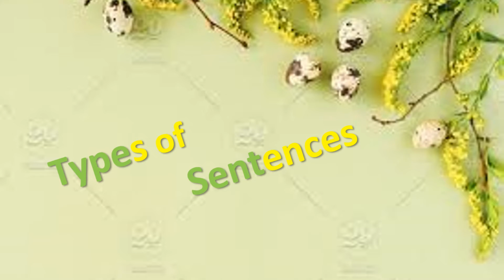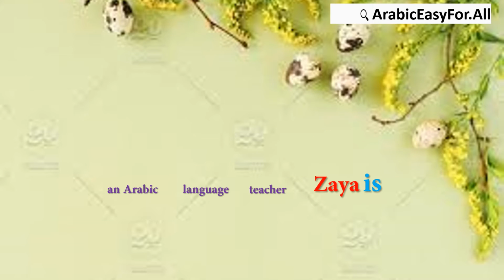Learn Arabic with ArabicEasyFor.All I To BE in The Affirmative Sentence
■ This YouTube video teaches the student how to use the verb "to be" in the affirmative sentence. The YouTube video is a great tool for anyone wanting to learn Arabic.
■ Learn Arabic with ArabicEasyFor.All  : how to write and pronounce Arabic ? How to combine between letters; in order to make a one word, a one meaningful word to be used in a spoken daily life.
In these YouTube videos, you  will learn starting  from the alphabets up, is this enough; of course not, speaking and writing exercises are followed, SO take part in the exercises and enjoy  .
 ■ Arabic Courses are designed by ArabicEasyFor.All , a qualified Teacher Team whose background is rooted Arabic will teach you how to learn Arabic Language with these Courses and you will be able ( ان شاء الله ) to:

• Step-by-step be guided to understand written and spoken texts.
• Develop conversational ability as well as reading and writing skills
• Arabic-English Words spoken and written
• Fresh texts and dialogues containing real estate subjects.
• Arab folklore, customs, proverbs, and short essays on contemporary topics
• Grammatical terms also given in Arabic, enabling learners to attend Language
  Courses in Arabic Countries
• Provide a wide variety of exercises, drills, and quizzes to reinforce grammar points,
  vocabulary learning and communicative strategies
 • Includes, a key to the exercises
Ask questions and get answers directly from the teacher, how to learn arabic  in a very easy way all along with FUN; GO AHEAD, it is time

 Arabic Courses Content :
 ■ ArabicEasyFor.All  level one Courses has Eight Lessons designed to teach a range of letters; each lesson has four parts in which a great phase of importance is given to speaking and writing, reading and listening , enlightening  ان شاء الله both the heart and the mind of the learners. Thus, each letter is taught throughout the four following phases:
                       1. The Letter's Intonation and writing
                       2. The Letter's Position in the Word
                       3. The Letter's Single Sign
                       4. The Letter's Double Sign

HOW TO LEARN ARABIC accademically  , Team's task followed , is based on single and double signs